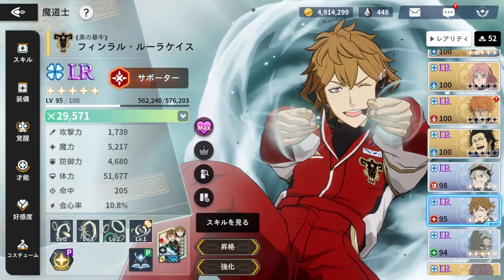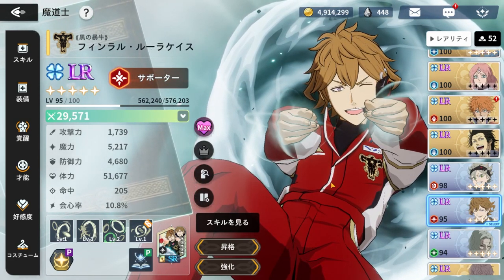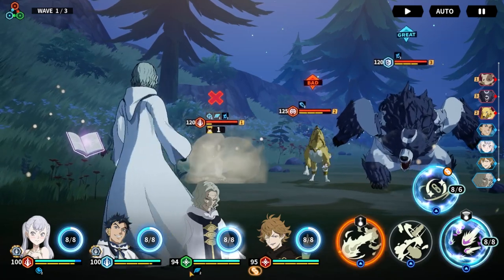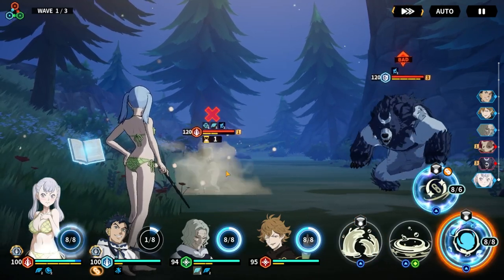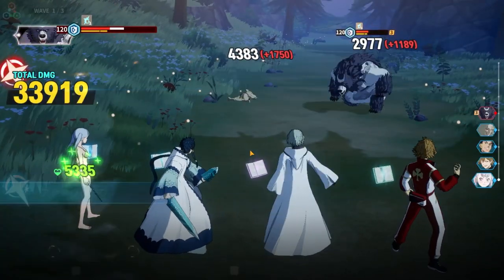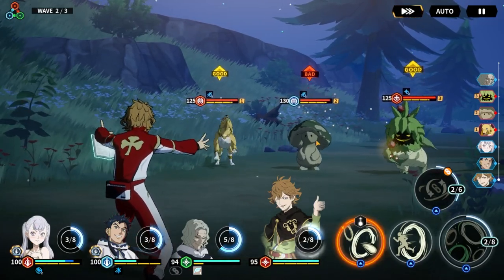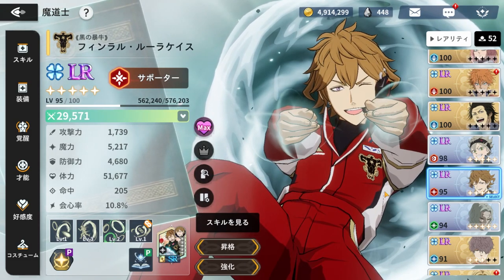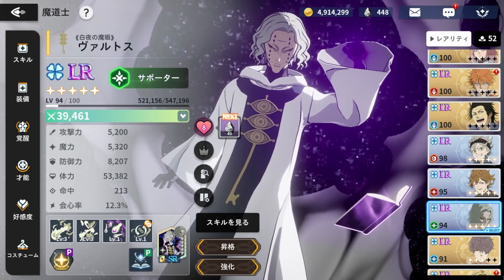Stamina VS Speed: What's the Difference? | Black Clover Mobile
Title: Stamina VS Speed: What's the Difference? | Black Clover Mobile